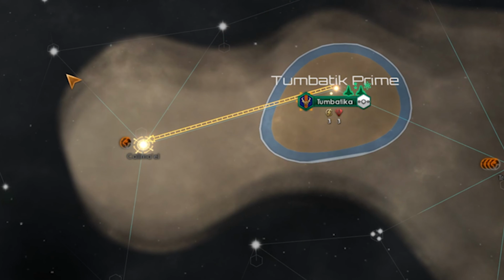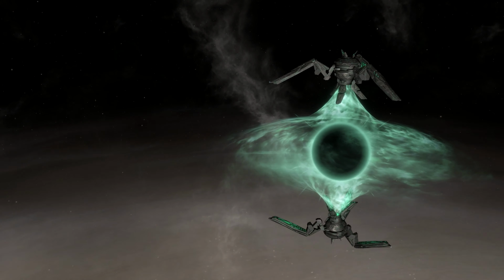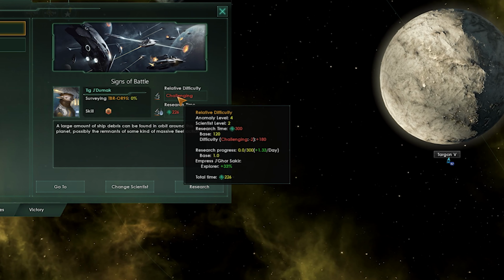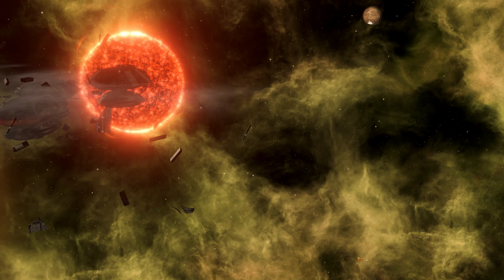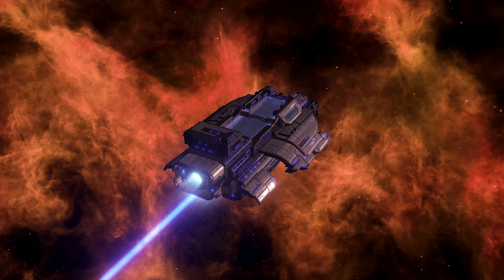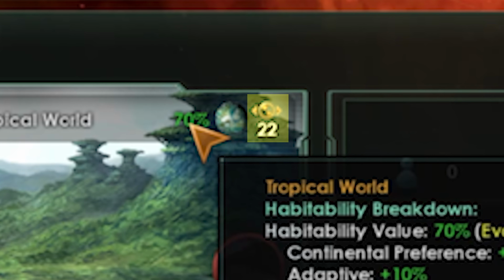Exploration and Expansion in Stellaris 3.3, Beginner's Guide Pt.6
Part six of my Stellaris Beginner's Guide covers how to claim territory and my approach to prioritizing what to claim and when.